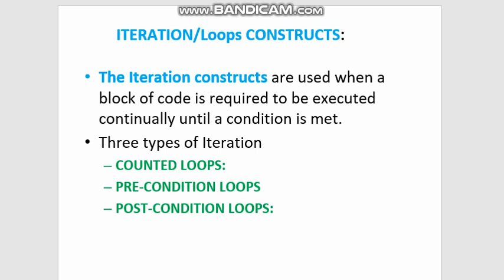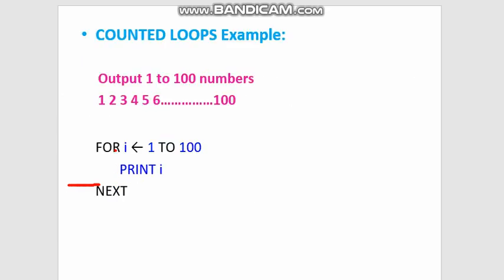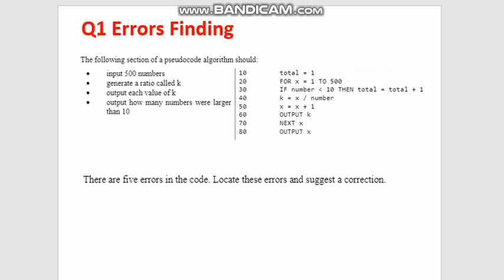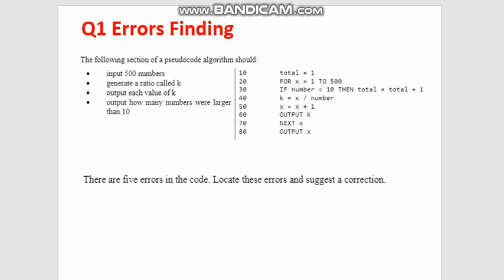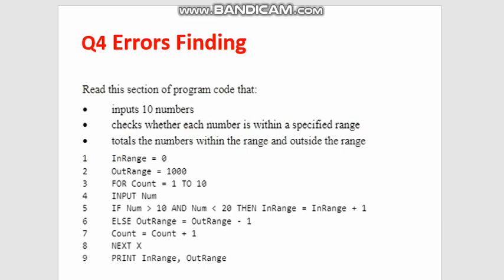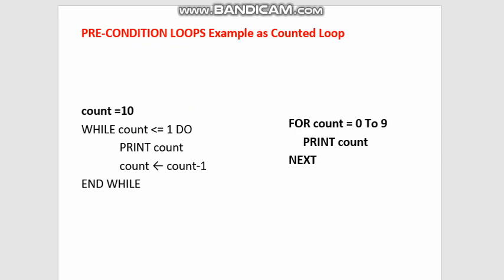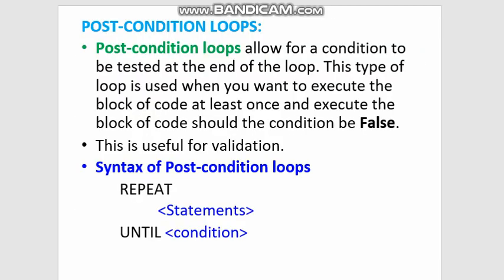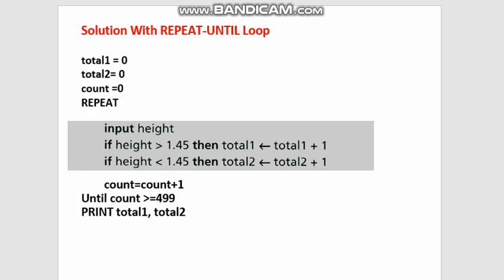Pseudo Code 3